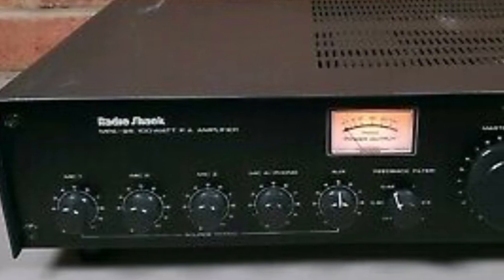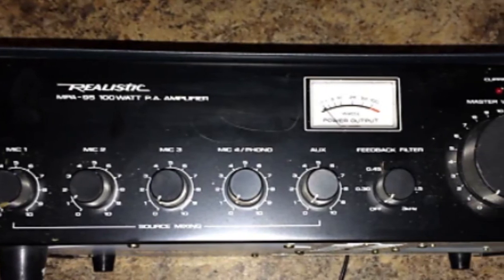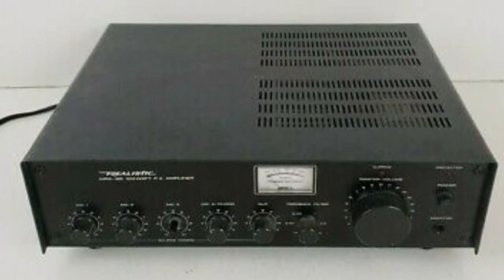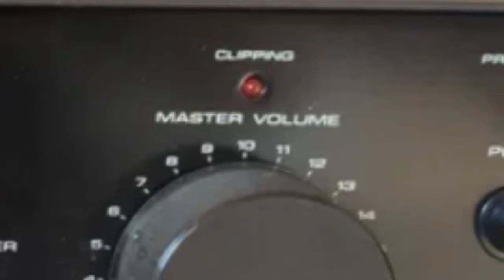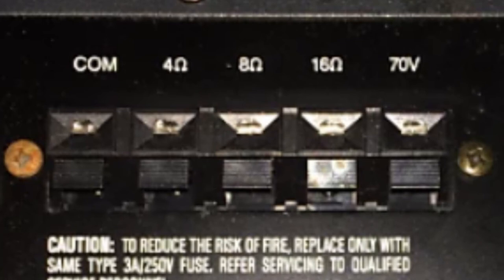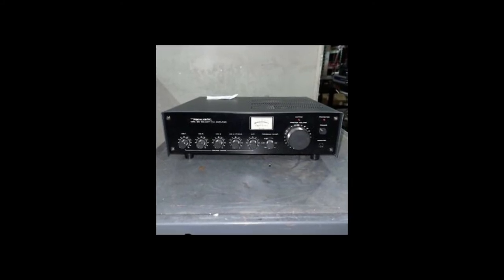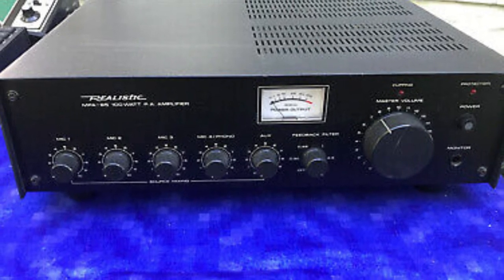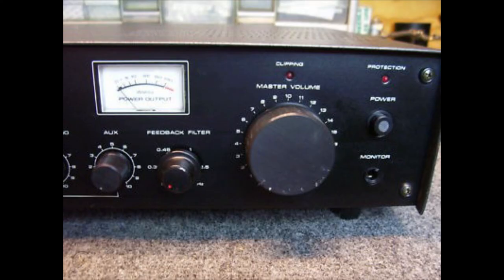A Cool PA Amplifier : The Realistic MPA 95 : Retro Tech Review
Back in the 90s, I owned an awesome PA amplifier that was sold by Radio Shack.  In this video, I take a look at the Realistic MPA 95.

When I was younger, I ran my own small DJ business.  I would mostly provide music for weddings, anniversaries, office parties, private functions, etc.  This amp worked great for all of those purposes.  As I discuss in the video, it was very portable, very powerful and very versatile.

In the video I also show the original catalog listing for this amp from 1994.  You may be surprised what they sold for back then!

I take a close look at the inputs on this machine (the AUX input was quite odd and unusual) and the outputs.  This was a 100 watt amp that had "bare end" connections for speaker wire.  I loved the fact that it had a built-in mixer.  I would actually sometimes use this amp to make mix tapes.

I ended up parting with this amp, which I will also discuss in the video. It wasn't because I did not like it.

Did you own this amp?  What did you think about it?  Did you like it?  Do you still have it?  What did you think of Realistic products?

In general, as I have mentioned before, I was quite a fan of Realistic gear.  People loved to put it down, but I honestly have Realistic products that are 30-40 years old, and they still work great.

Are you into retro or vintage tech?  each week I post videos relating to vintage technology, including cassettes, cassette decks, CDs, CD players, VCRs, laser disc, old cameras, lenses, home recording gear, home studio gear, analog synthesizers, drum machines, DVDs, walkmen, video games and so much more.